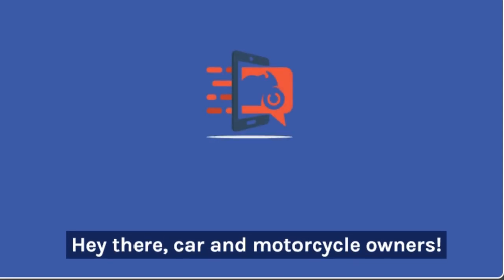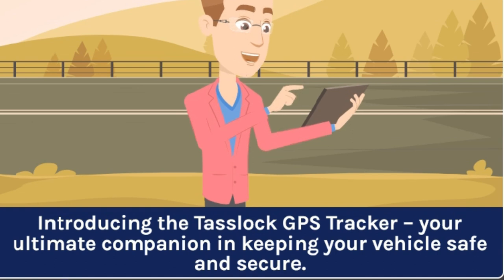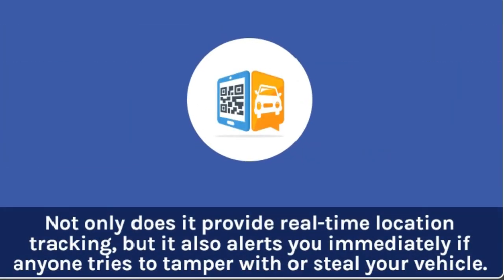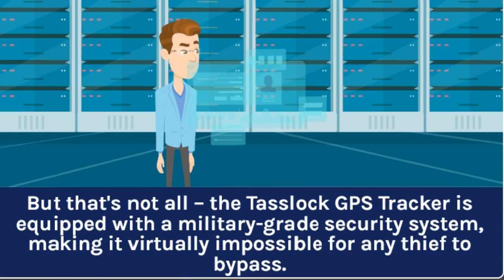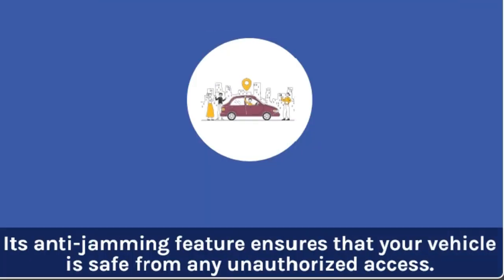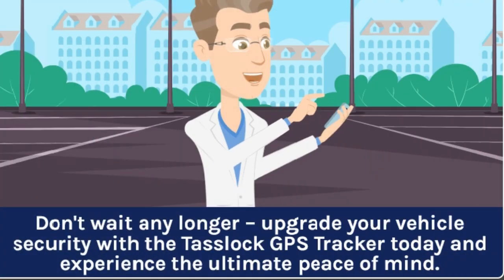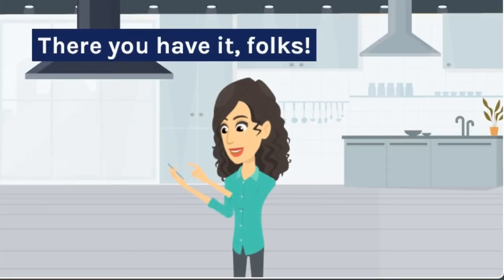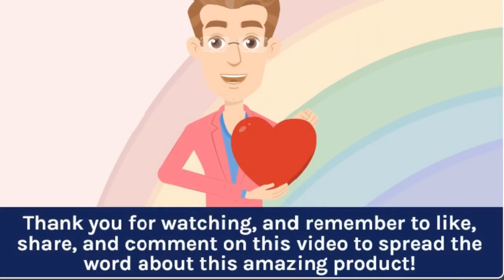Secure Your Car / Motorcycle with Tasslock Security / Anti Jammer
LIVE GPS TRACKER WITH AUTOMATIC ARMING SENSOR + ENGINE LOCK + Voice Tracking
( No Subscription )

Features
❤️ Automatic Arming Defense system
❤️ Shock Sensor Calling 3 numbers
❤️ Shock and Acc Calling alert
❤️ Live Tracking
❤️Voice Monitoring
❤️Engine cut off via app or SMS
❤️Offline command
❤️Geo Fence
❤️Mobile app and web panel
❤️Detailed location feedback
❤️Trip playback
❤️Mileage report
❤️Automatic arming
❤️Mobile call, SMS and platform alert
❤️Speed monitoring and violation alert
❤️Vibration alert (Mobile call, SMS or Platform)
❤️Ignition alert (Mobile call, SMS or Platform)
❤️Engine on/off notifications
❤️Hidden install
❤️Live traffic display on map
❤️Integrated google street view
❤️Lifetime Server use facility
❤️30+ servers for auto backup connection
❤️User friendly interface
❤️Fleet Management
❤️Multiple alert numbers (SOS)
❤️Multiple vehicles in 1 App
❤️1 year warranty
❤️Free service

100% install support guaranteed.